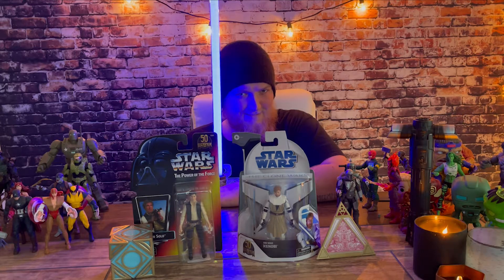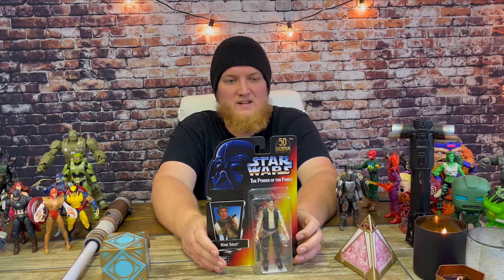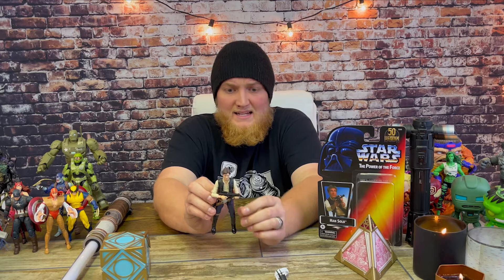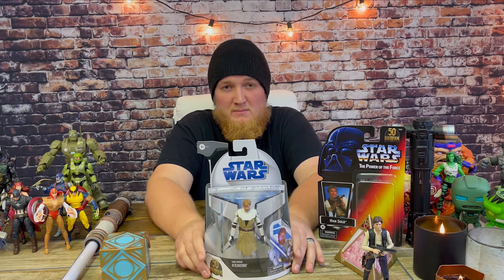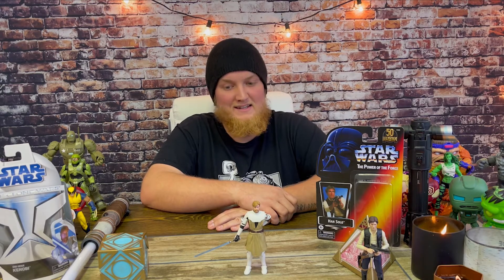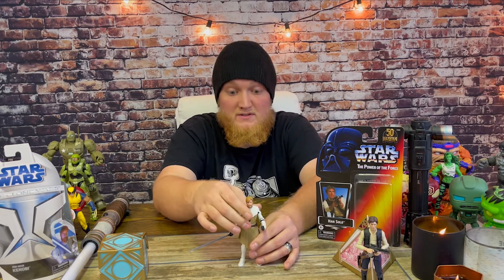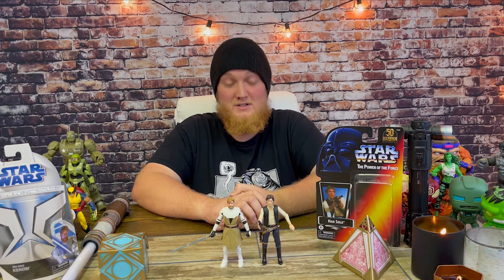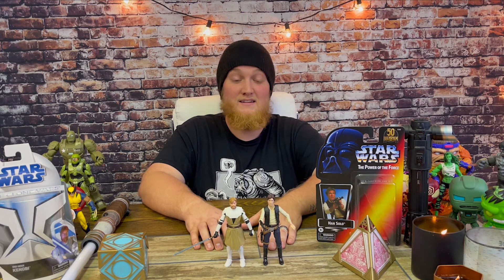HAN SOLO AND OBI WAN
LET'S UNBOX TWO OF MY FAVORITE STAR WARS CHARACTERS! THESE 50TH ANNIVERSARY LUCASFILM PREMO ACTION FIGURES ARE JUST WAITING TO BE UNBOXED AND SHOWN TO THE WORLD!